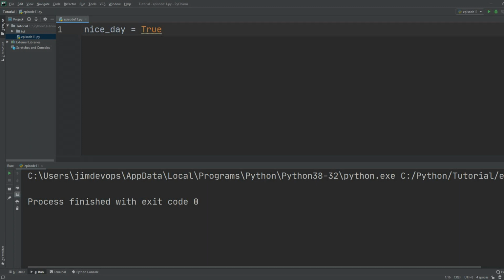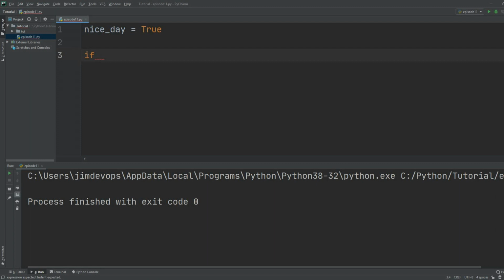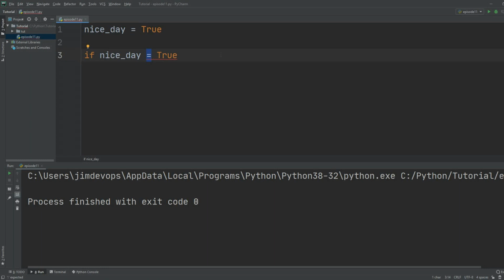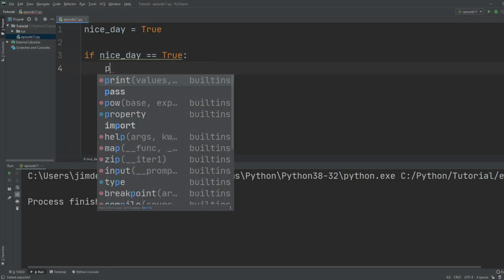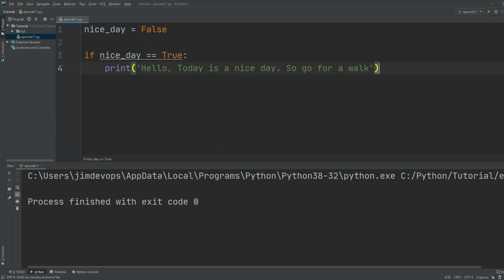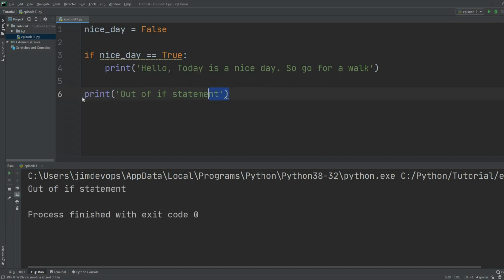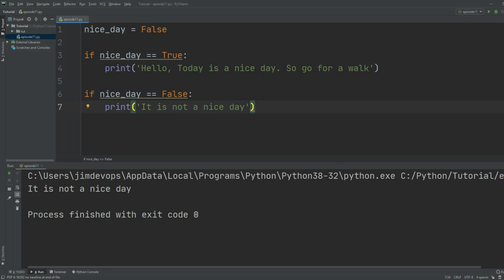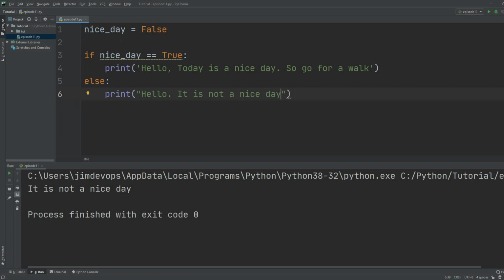Python tutorial for ABSOLUTE Beginners! If Else statements - Episode 11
Python Tutorial for ABSOLUTE Beginners Series - If & Else statements

TABLE OF CONTENTS:
00:00 – 01:25 Why we need If statements?
01:26 – 04:55 The If statement
04:56 – 07:54 The else statement